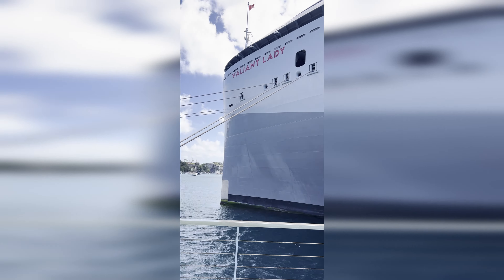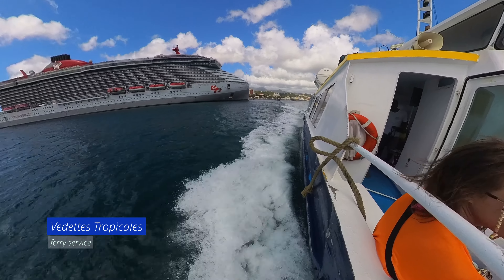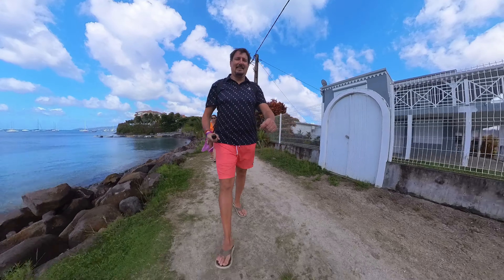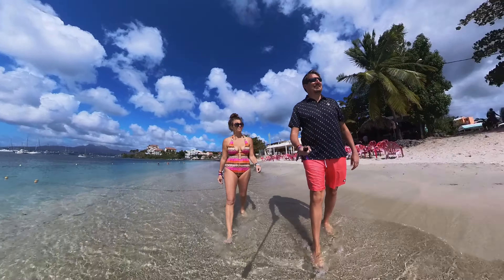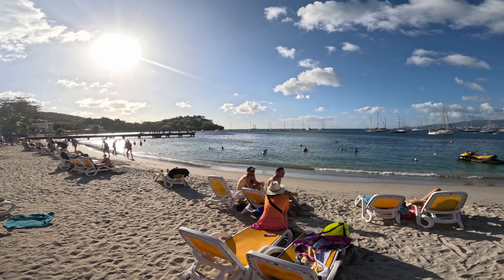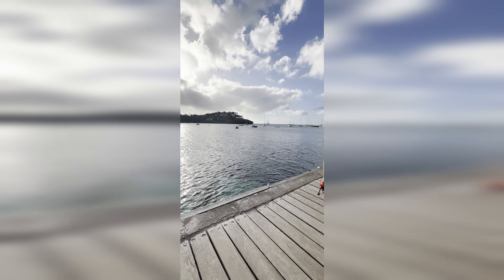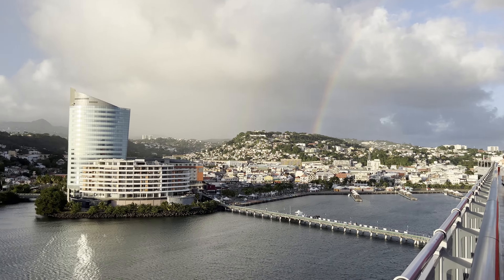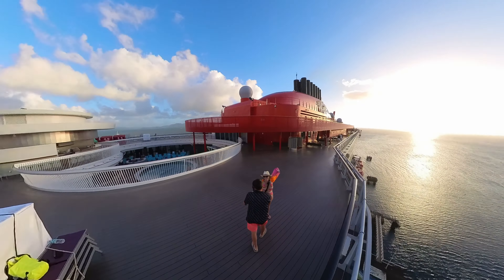Martinique - Shore Day VLOG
WE have arrived in Martinique for our 3rd port and shore day!! Join us on an unforgettable excursion through the heart of this island; Martinique is enormous and lush green landscapes and plenty of niches and inlets to explore for those that like to travel by boat. Taxis would take a while here, the island is spread out. We only had one shore day here, enjoy our VLOG from that day.

🚢 Virgin Voyage Highlights - Experience the luxury and excitement of a Virgin Voyage cruise. This one is called "Sunsets in the Lesser Antilles" and we are cruising on the Valiant Lady; this boat has it all, from top-tier dining to onboard entertainment, discover what makes travelers seeking the ultimate Caribbean experience, choose Virgin Voyages.

🌴 Island Adventures - IN THIS VIDEO we are exploring the lush landscapes of Martinique, learning how to get around and what beaches we visited and the hurdles we overcame to find the SPOT.

💡 Travel Tips & Insights - Along the way, I’ll share essential travel tips, from the best local spots to hidden gems uncovered during our voyage. Whether you’re planning your own Caribbean cruise or just dreaming of tropical shores, there’s something here for everyone.

🔗 Explore More - Bienvenue en Martinique! A day in the French Caribbean

Each video in this series offers a unique glimpse into the beauty and diversity of the Caribbean, through the lens of a Virgin Voyage. 🛳️ Let’s set sail to discovery together!